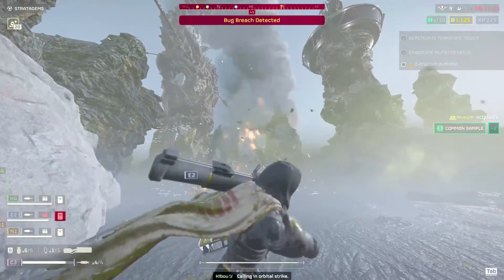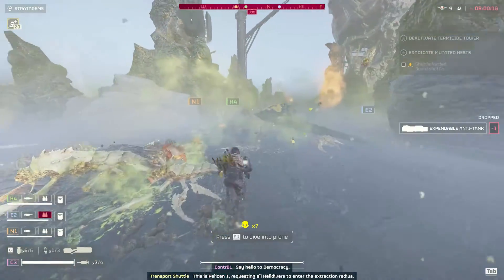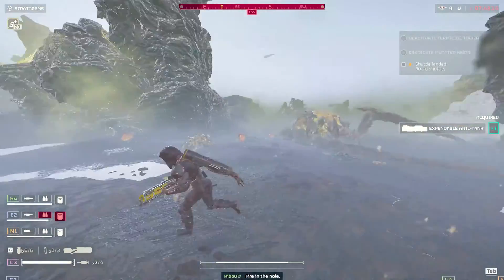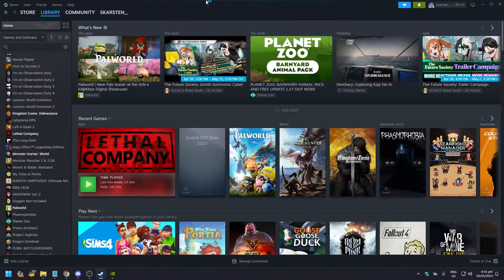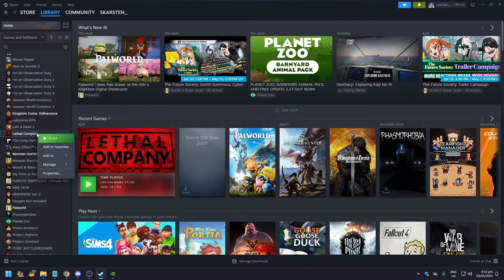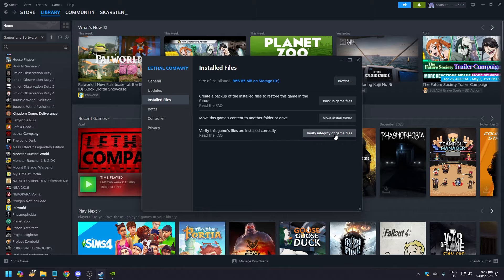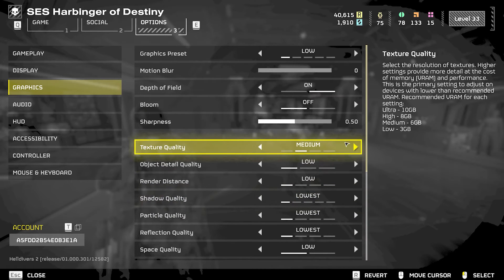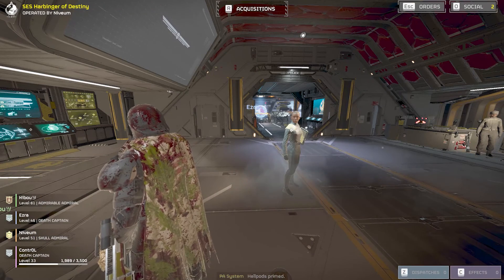How to Fix Helldivers 2 Crashing (Best Method)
If you're experiencing Helldivers 2 crashing, watch this video for the best method to fix the issue and get back to playing without any more interruptions!